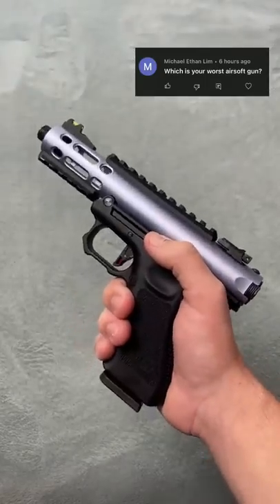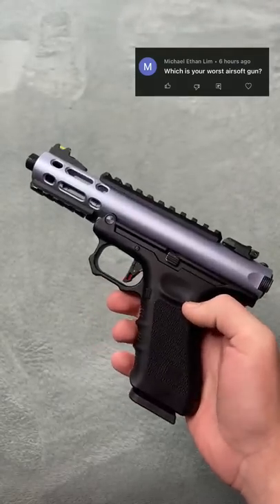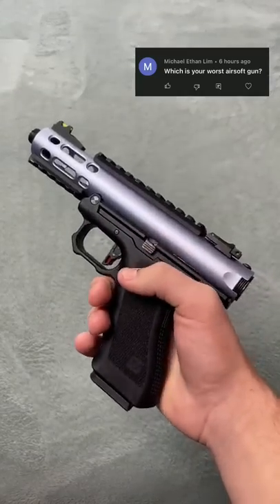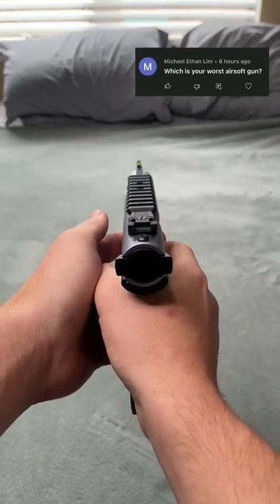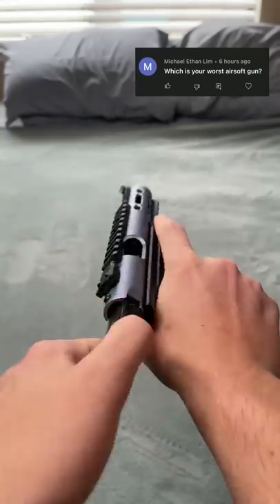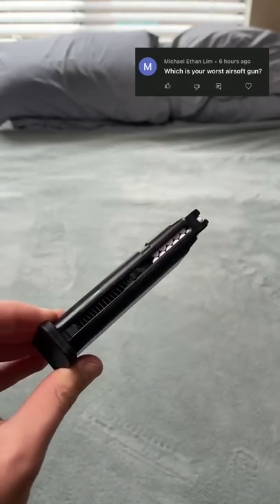“Which is your WORST Airsoft Gun?”